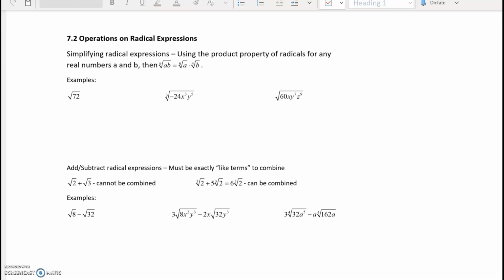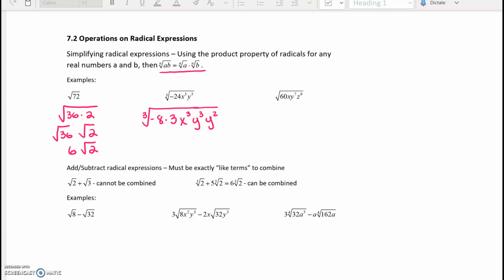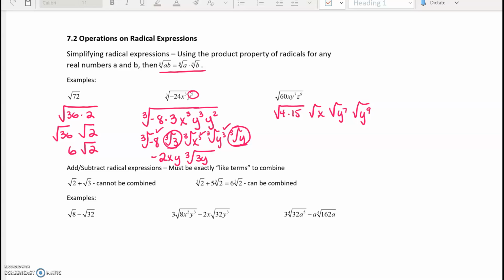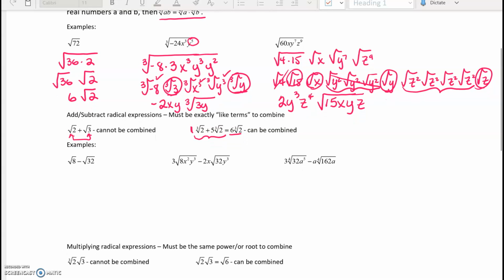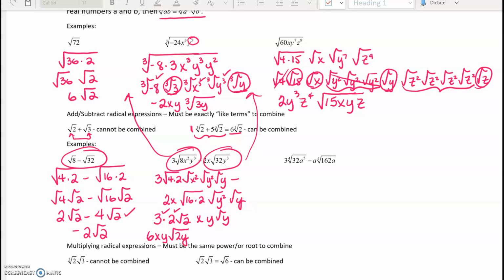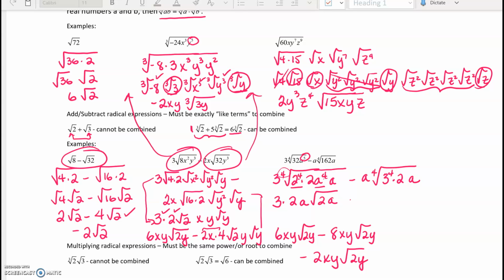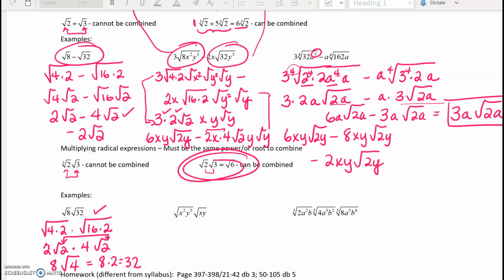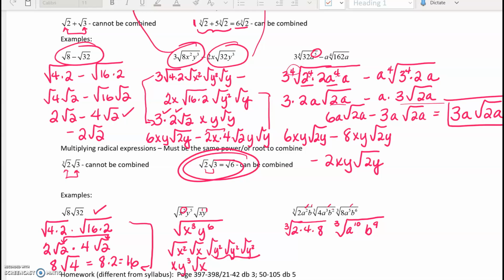Algebra 2 - 7.2